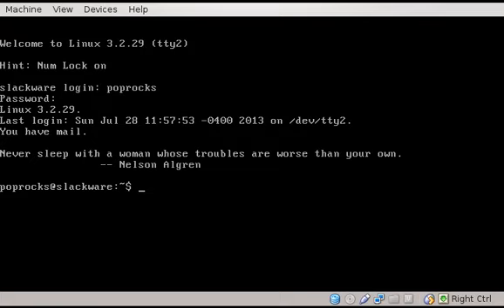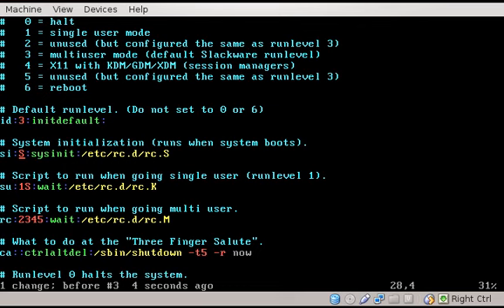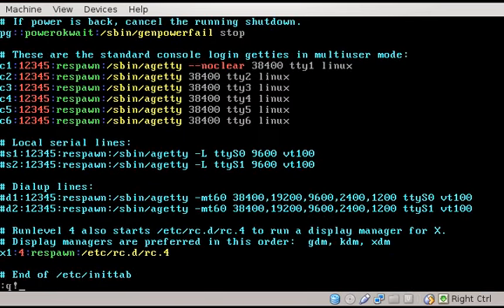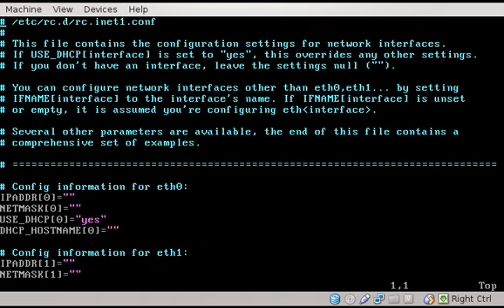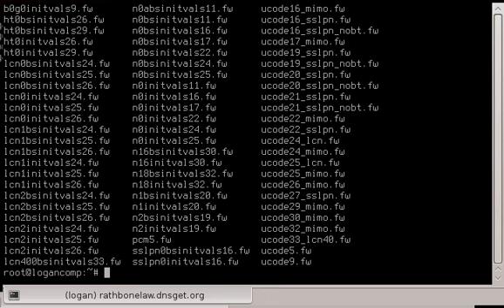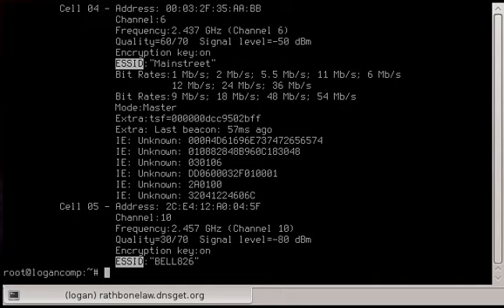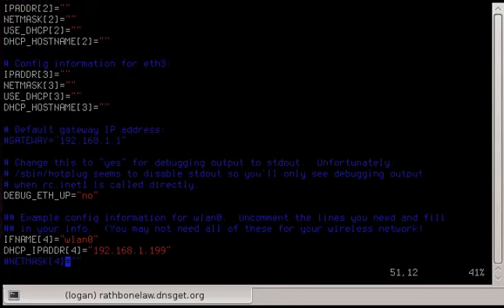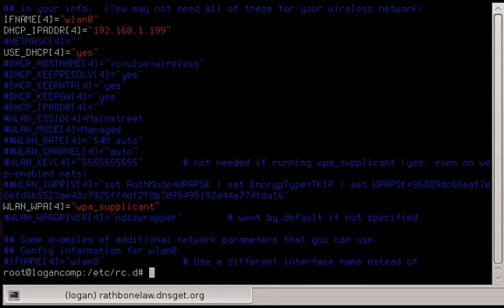Slackware 14.0 Series II - Usage & Configuration (Part 8)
In this episode we talk about wired and wireless networking in Slackware and, by way of background, talk a bit about how runlevels and initscripts work in Slackware.